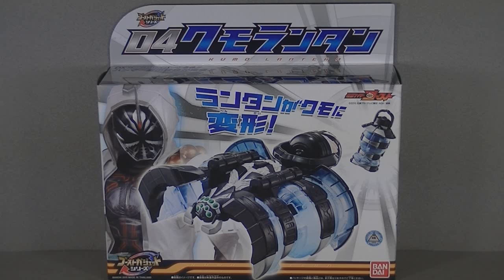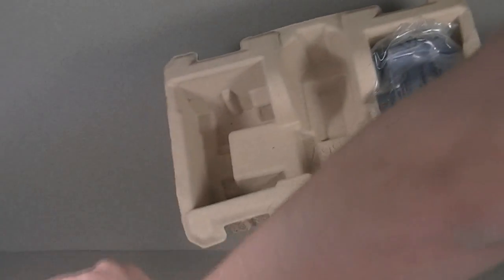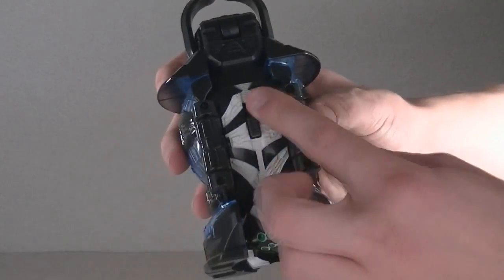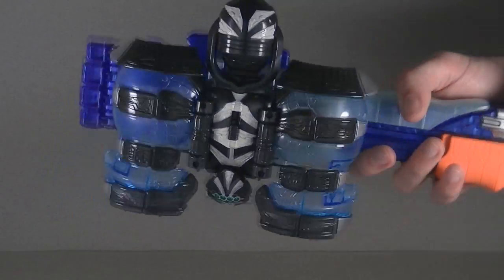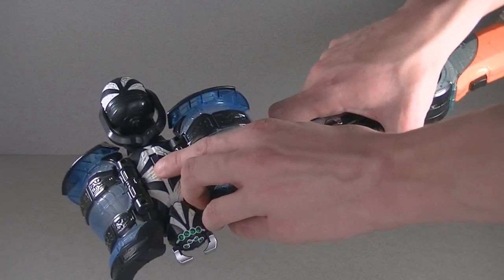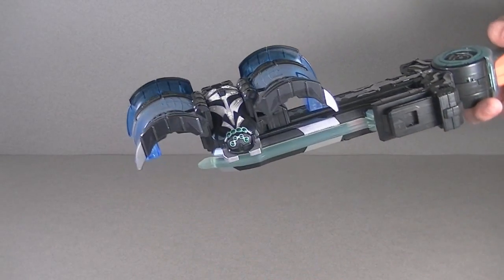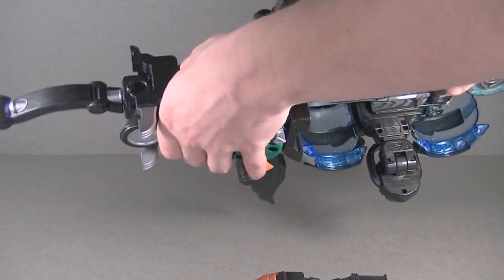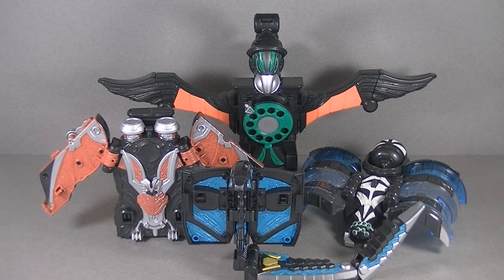Kamen Rider Ghost Gadget 04: Spider Lantern - UNBOXED!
You know, I have a lot more spider toys in my collection than I ever would have anticipated...